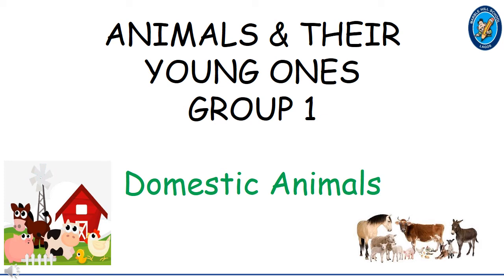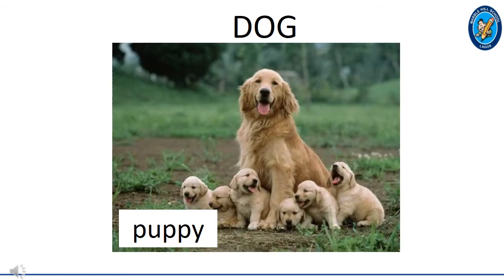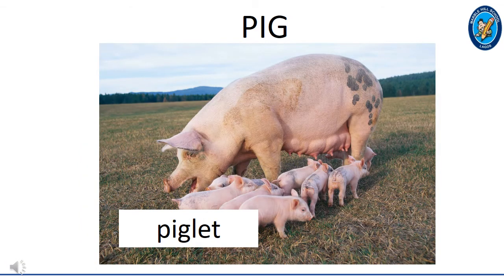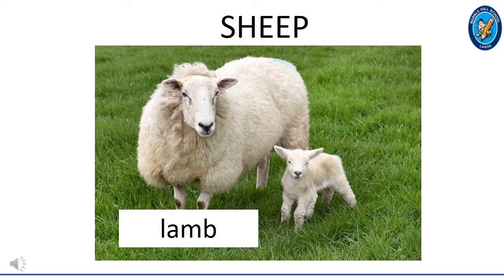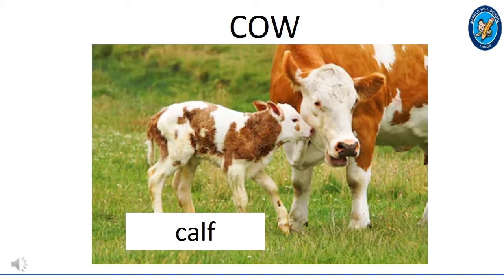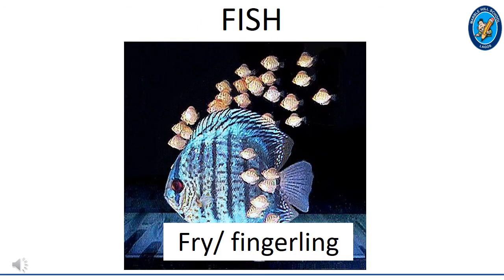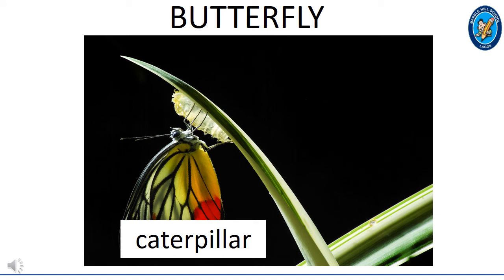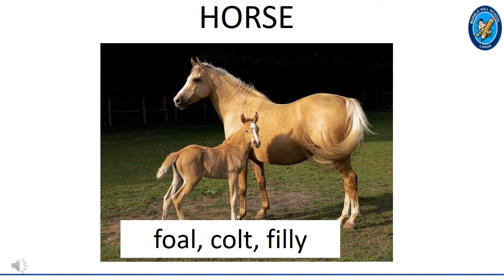Animals and their young ones Group 1 Video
Children get to learn about the names of the young ones of the domestic animals around them.
We have thrown in some numeracy as well. They get to count how many animals they can see on the screen!